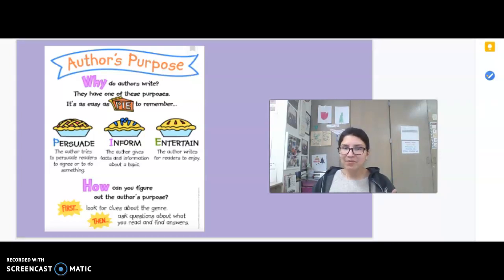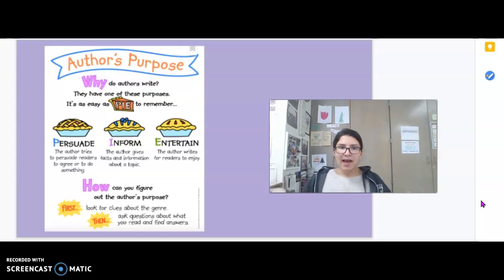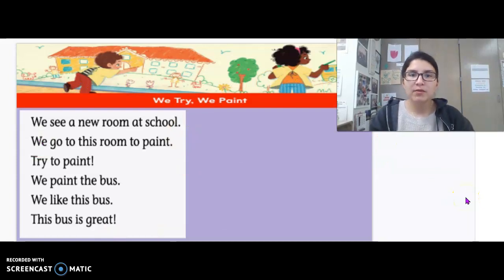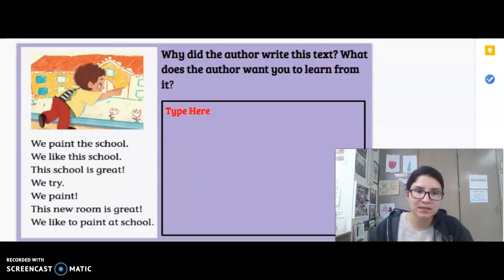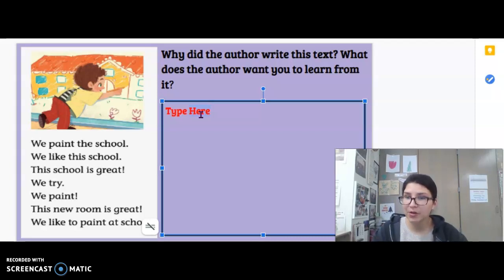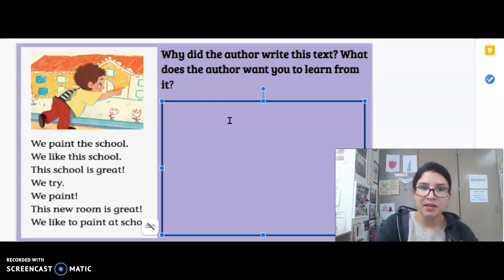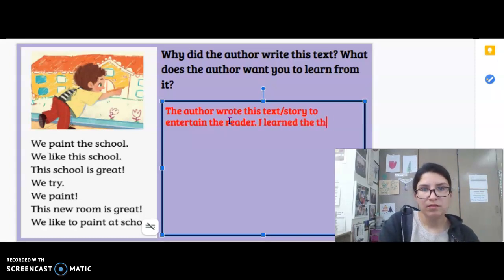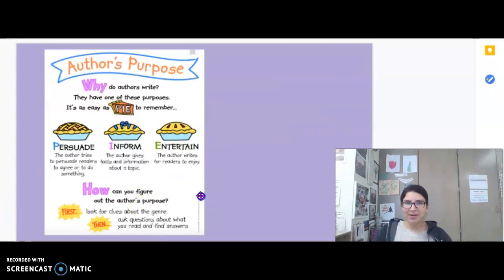Author's Purpose 4/6